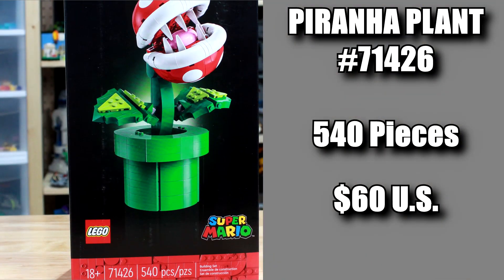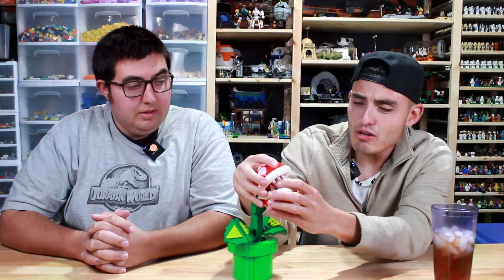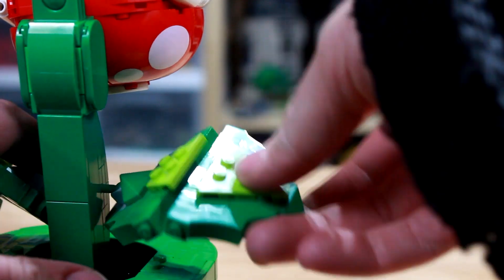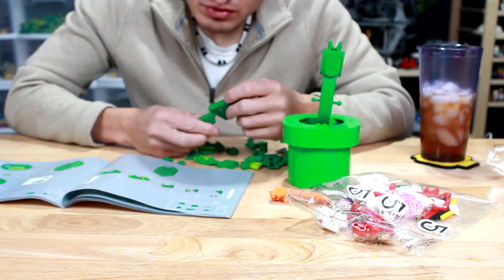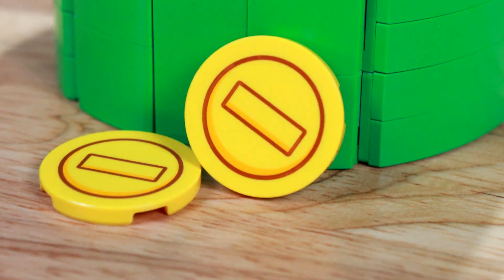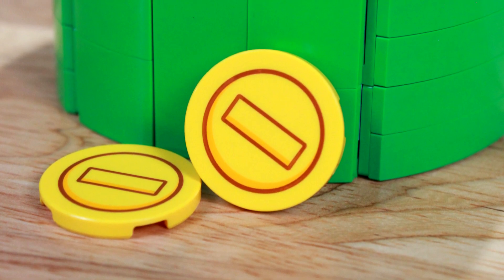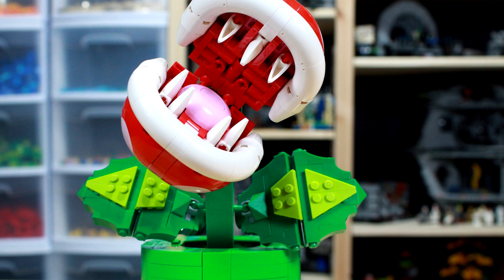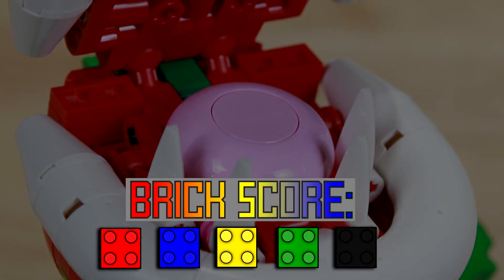FINALLY, WE HAVE THIS!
We're back, and this time we're finally reviewing a set we've been trying to get out hands on for some time now! The LEGO Super Mario Bros Piranha Plant, or set #71426